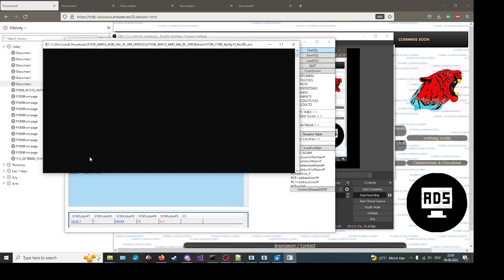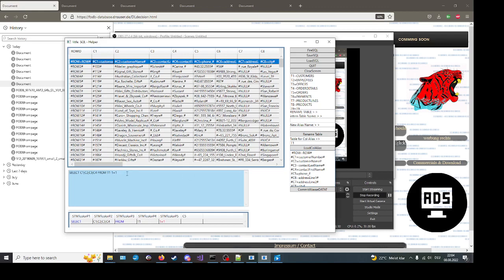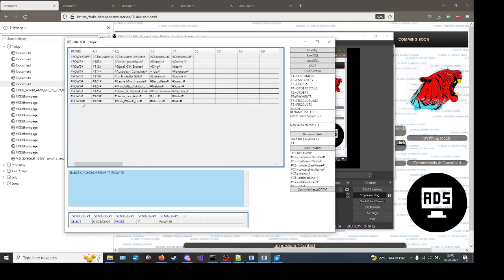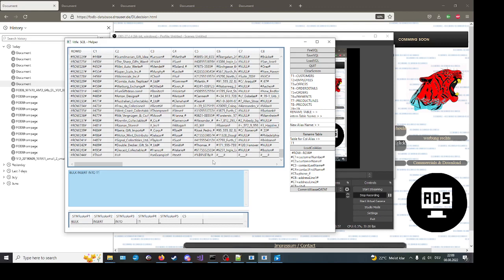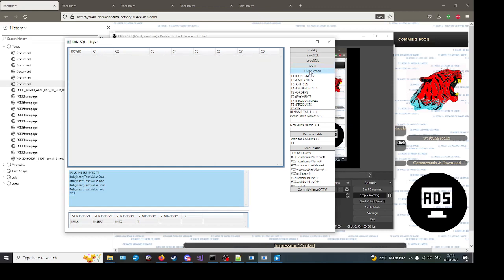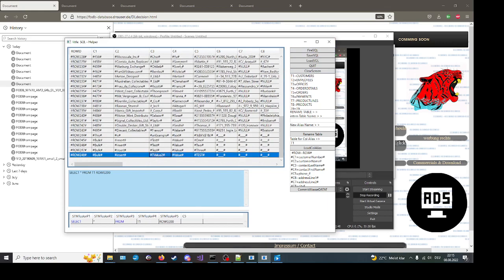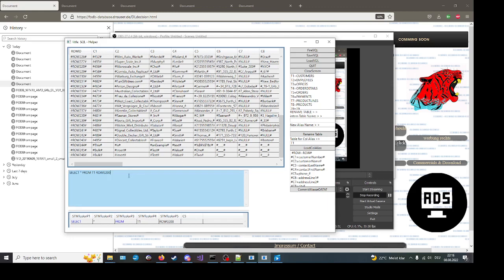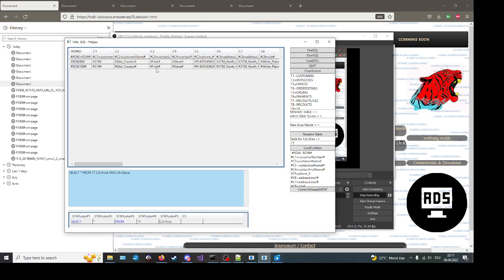SQL Basics Explained – Simple Commands for Beginners (FODB Demo)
where you can find further information and of course the possibility to download the database. Feel free to give constructive critics :) . Please notice that the ads/commercials option is unavailable until i found a sufficient sponsor.